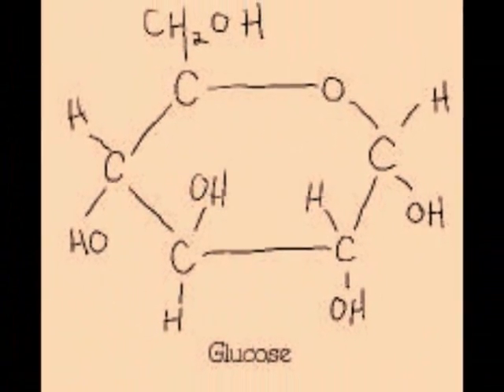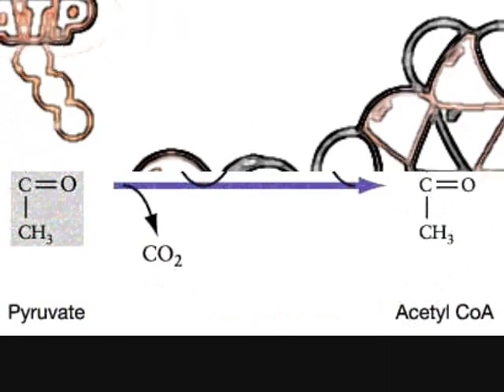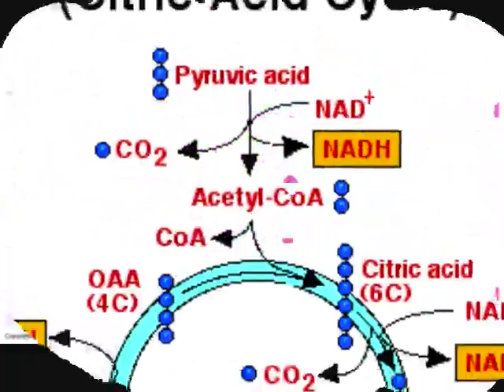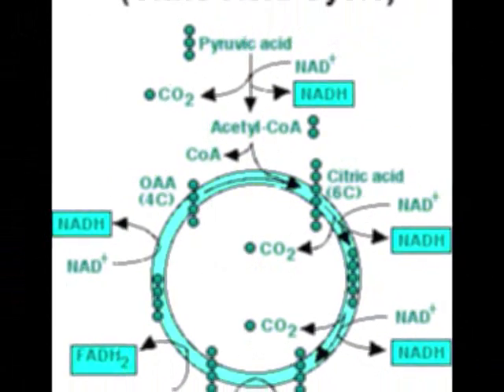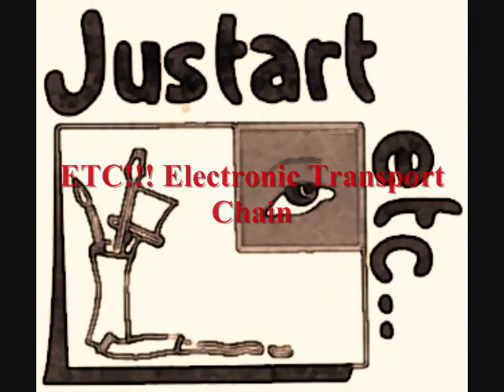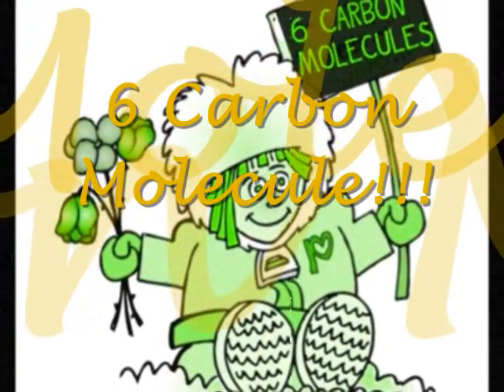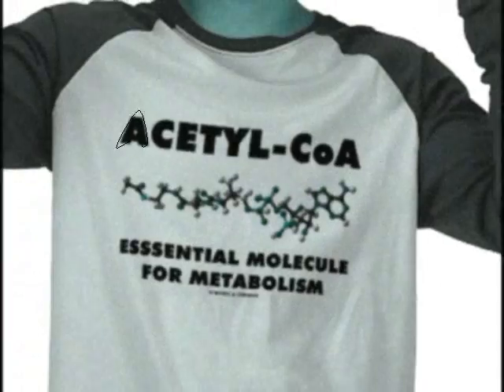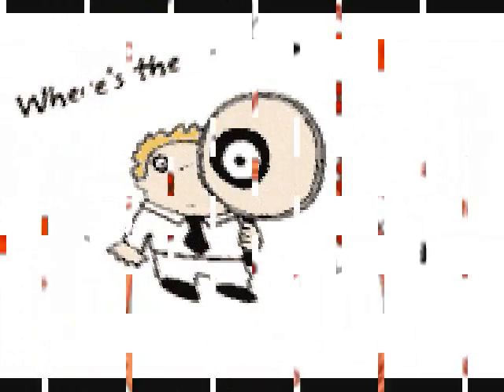The Best Cellular Respiration Song by: Heart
This is our project in Science/Biology for the Third Qtr, I hope you'd like it!!